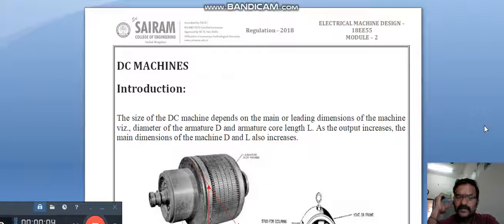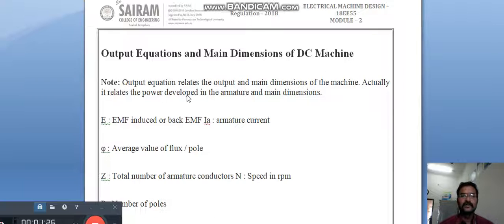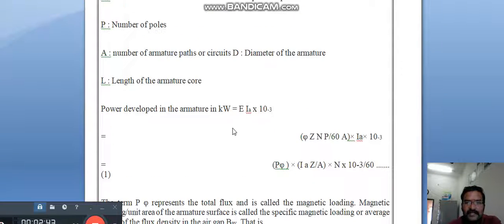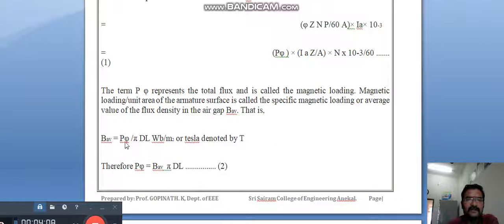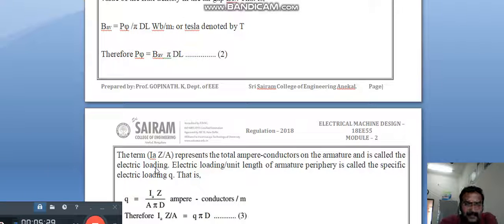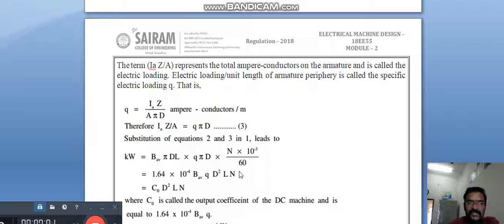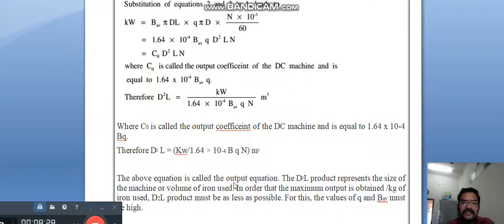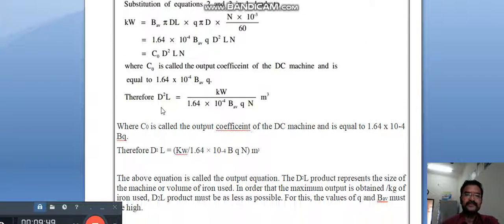Lecture Video1_18EE55_Module-2_Output Equation _Gopinath K